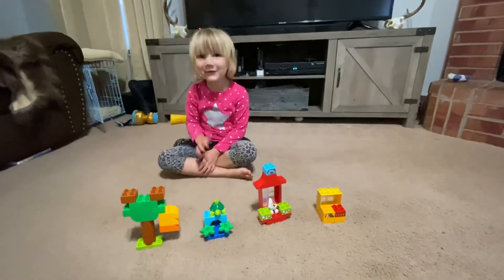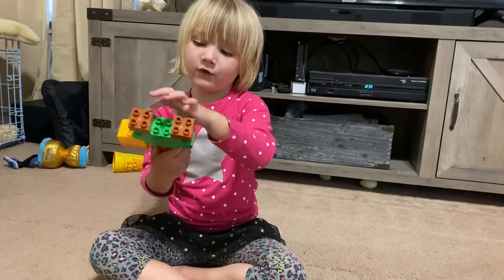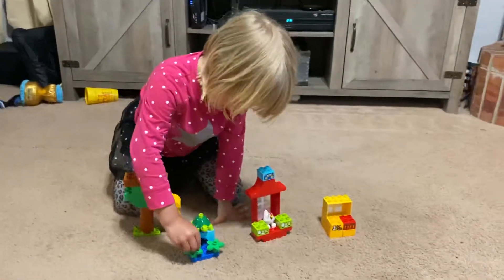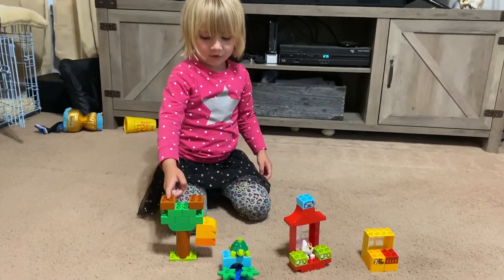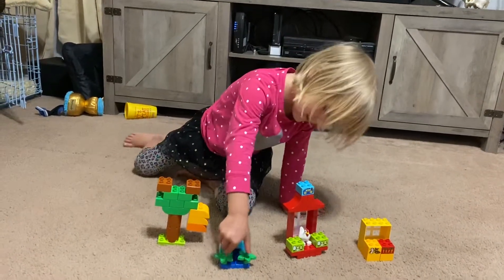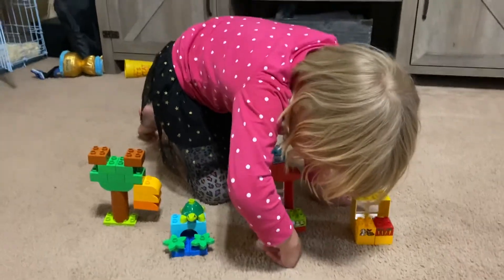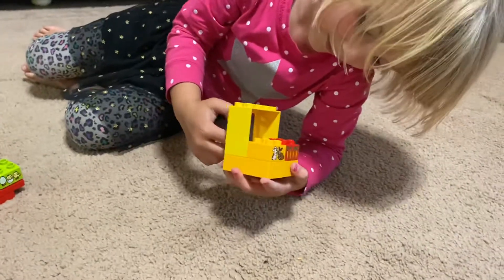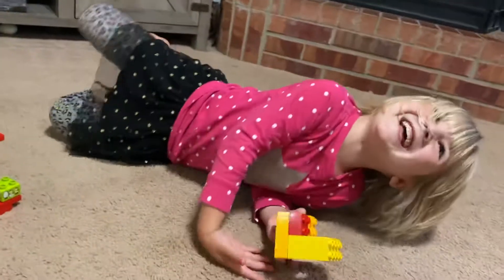Charlee’s Animal Homes with Legos!